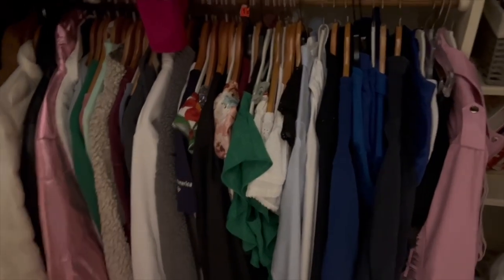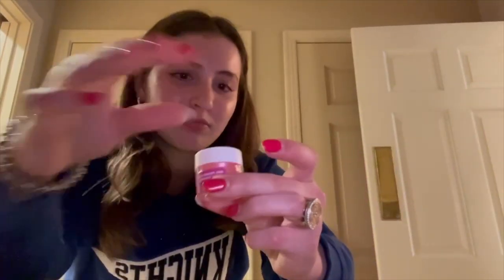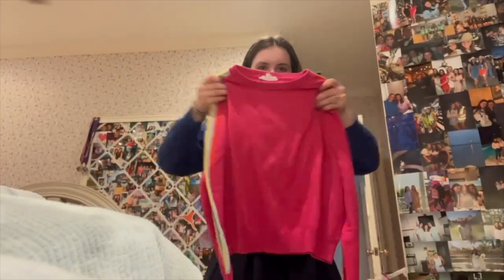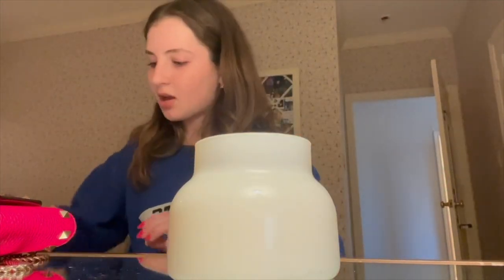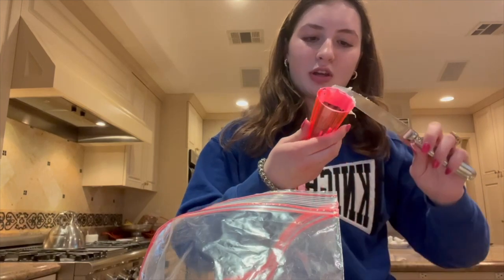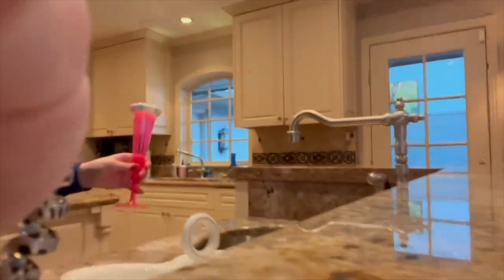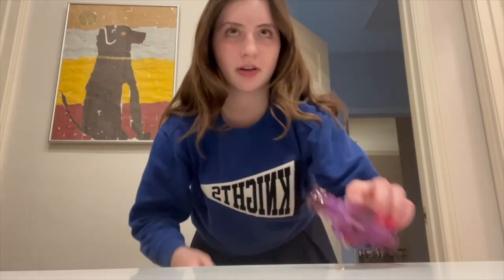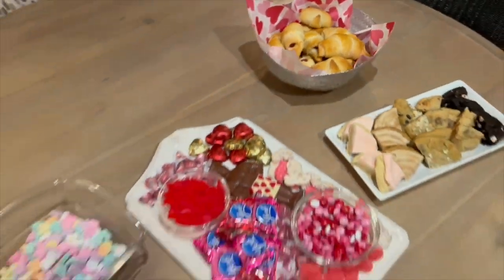Porter Miller Vlog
KEHS News Running the Gauntlet Vlog Episcopal High School Student Publications